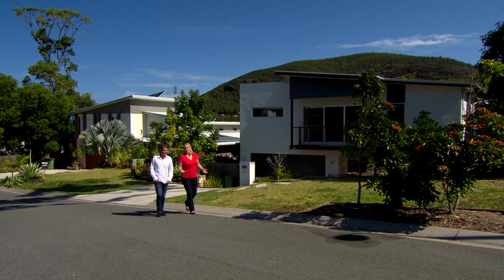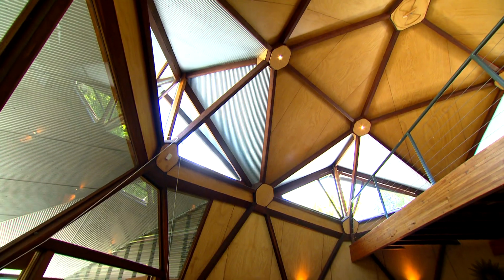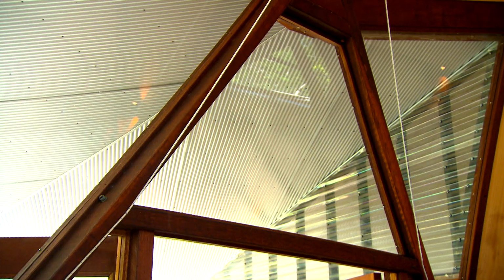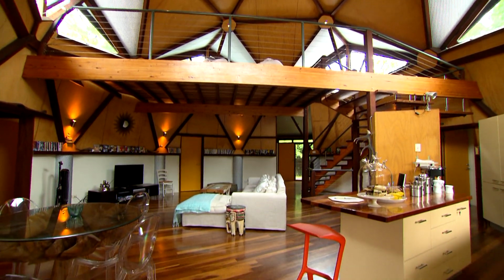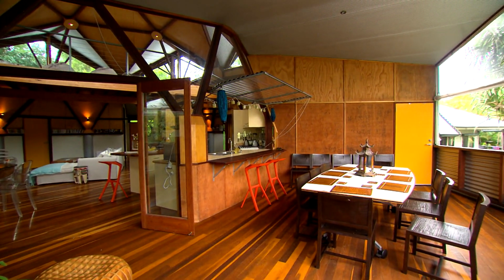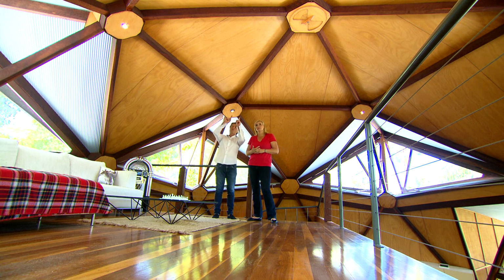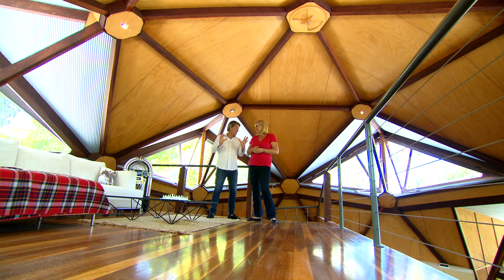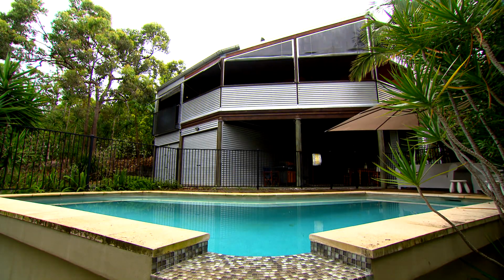Amazing Australian Home | INDOOR | Great Home Ideas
Welcome to the official Great Home Ideas channel, the destination for all your DIY, Food, Garden, Lifestyle and Pet needs.

Here you'll find DIY Lifestyle Hacks, Home Makeover Tips, Quick And Easy DIY How To's, Gardening Tips and more.

Discover amazing and unusual homes down under.